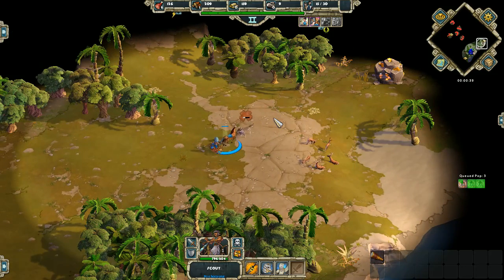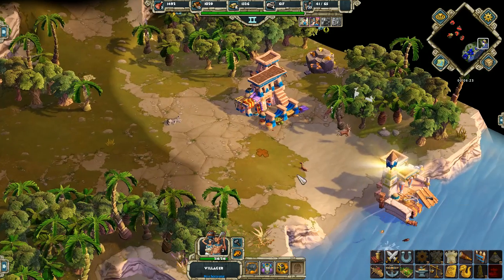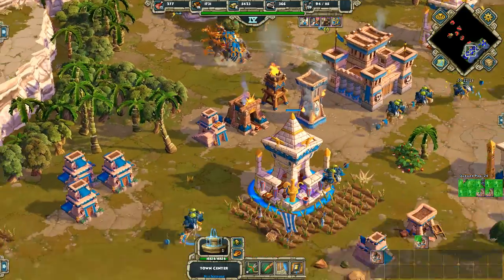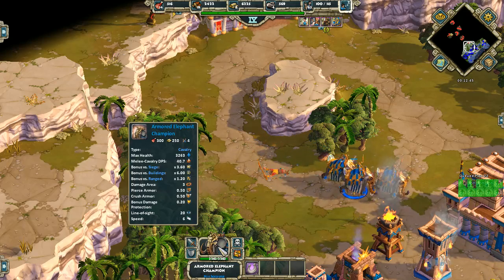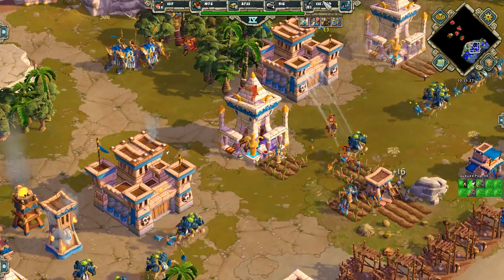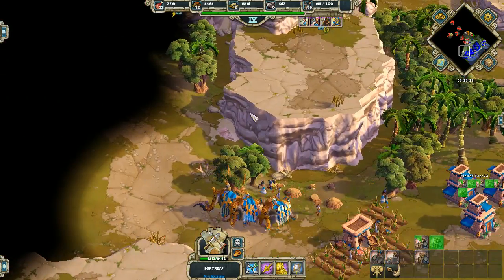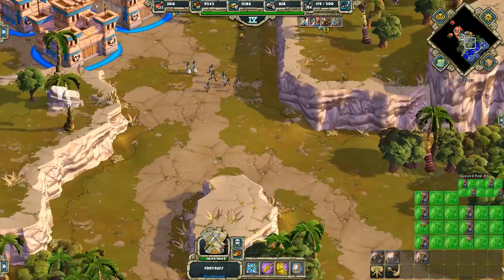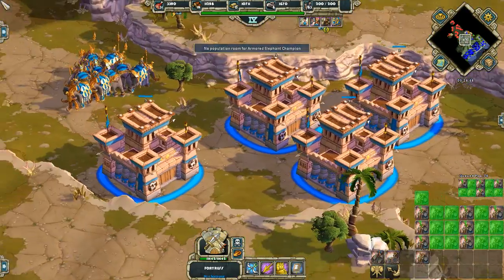Age of Empires Online Project Celeste - Elite Recapturing Kourion - Egyptians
I have been playing a lot of Halloween legendary quests so I thought it would the best for me to take little break from legendaries and instead I took a look at Recapturing Kourion and what units you can actually train during similar quests with unit restriction for secondary objectives.

Do you want me to do any other quest as any specific civ?